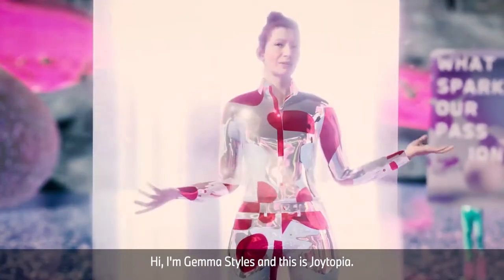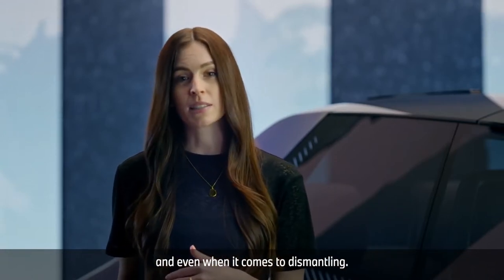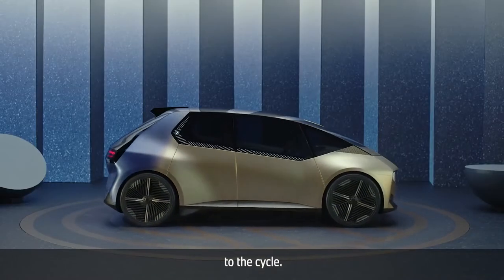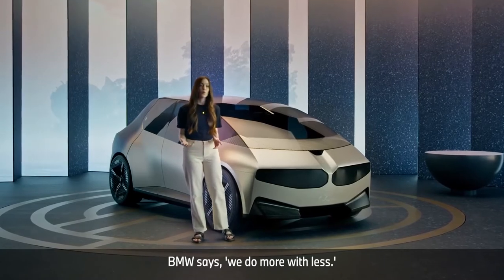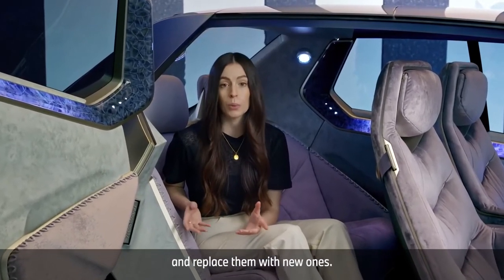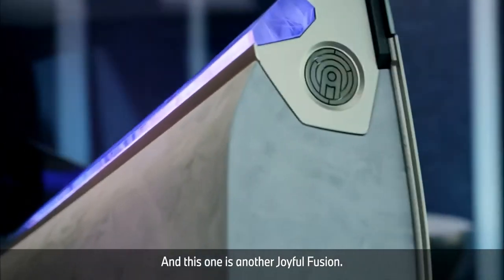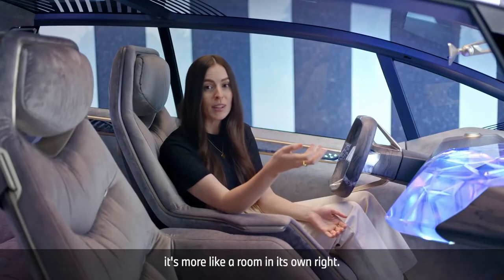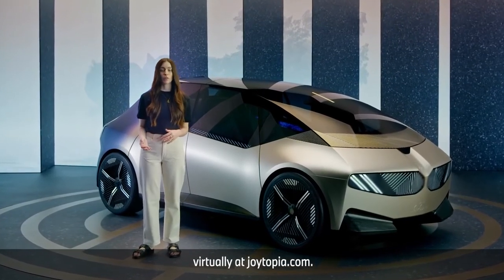Apresentando o BMW i Vision Circular